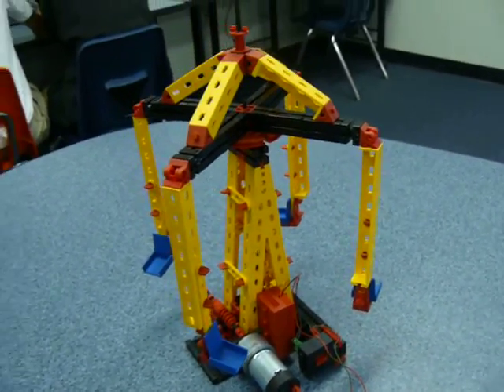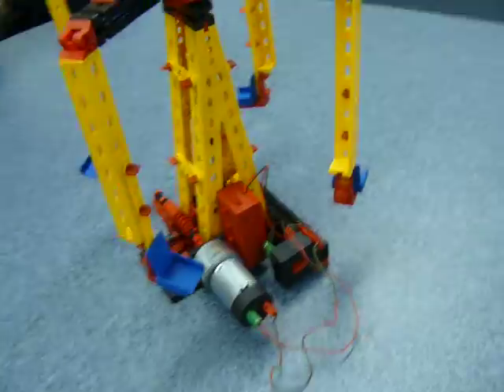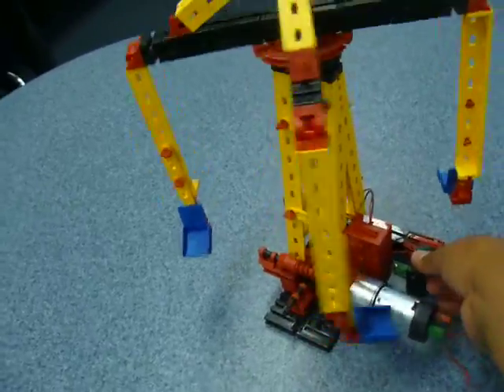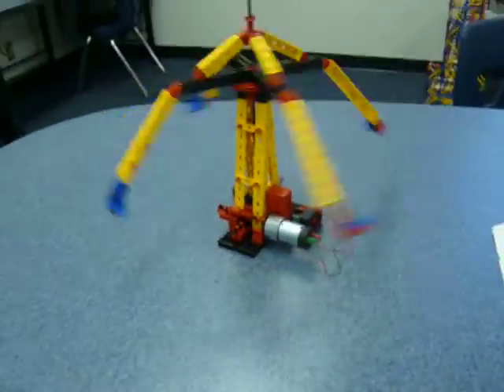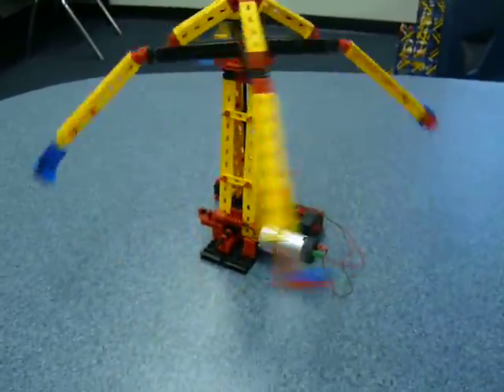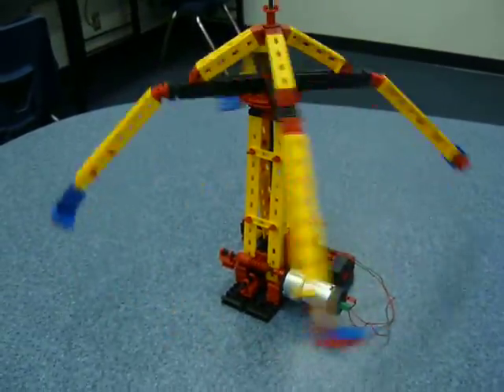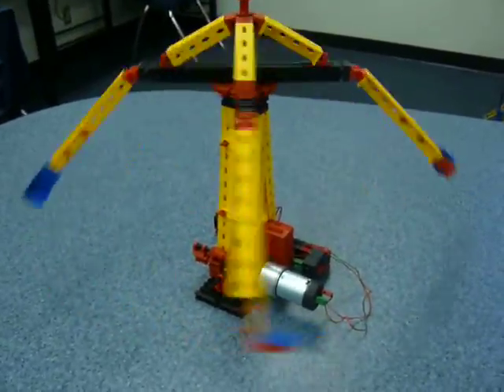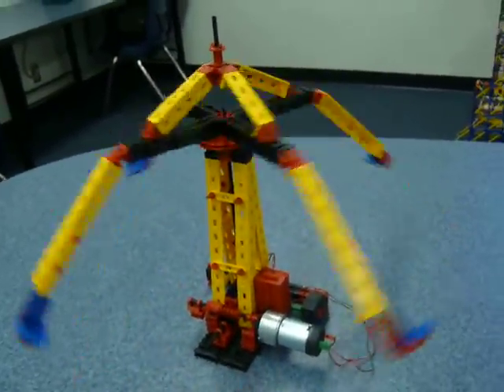Big Carousel Ride by Alexis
This is a Big Carousel swing ride made out of Fishertechnik parts.